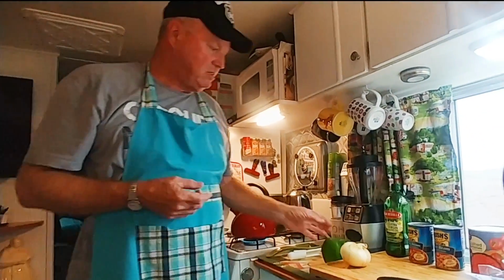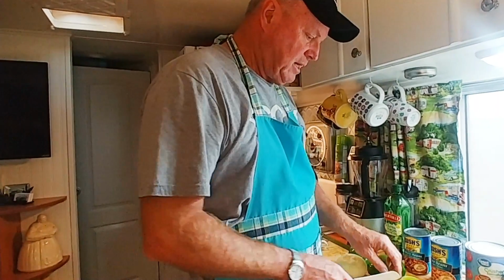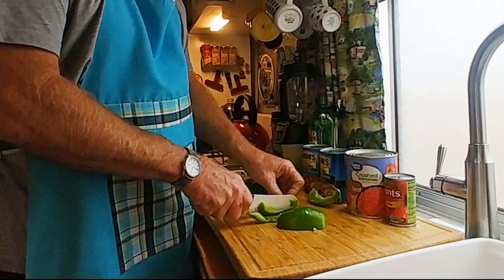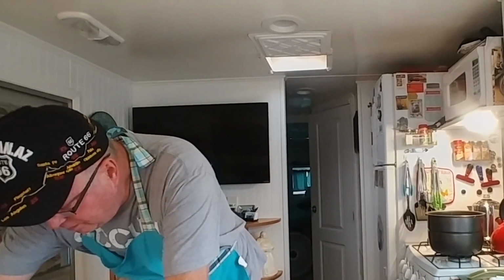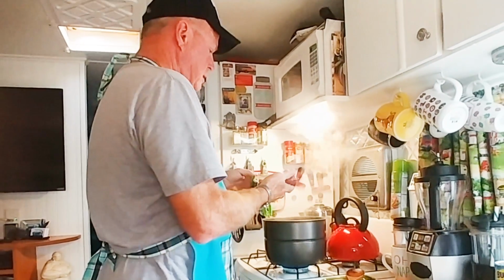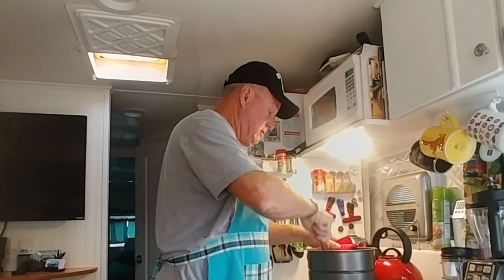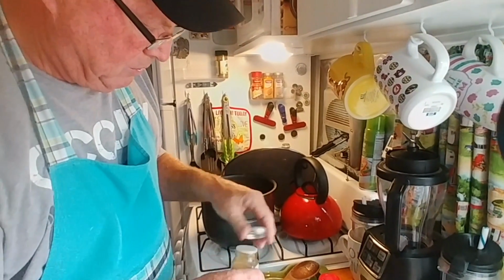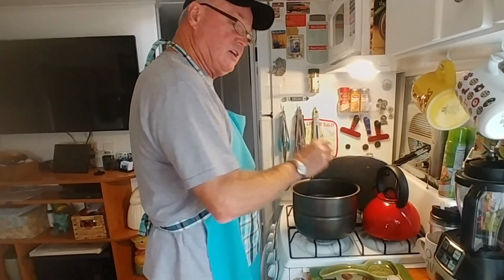#345 Mr. Childers Cooks Chili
Mr. Childers Cooks up some copycat Wendy's chili.